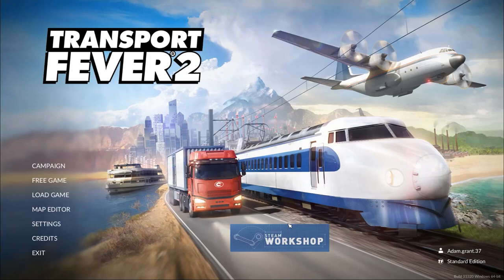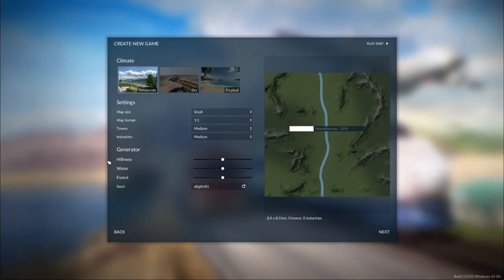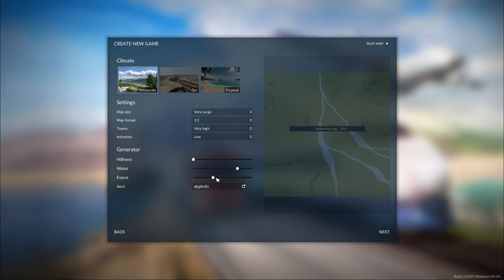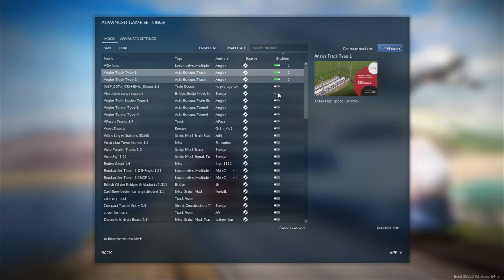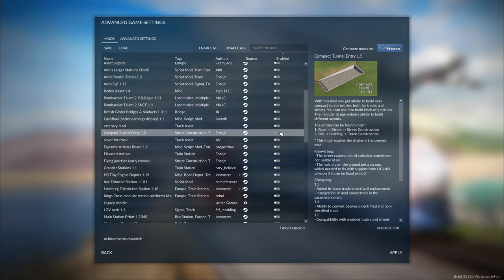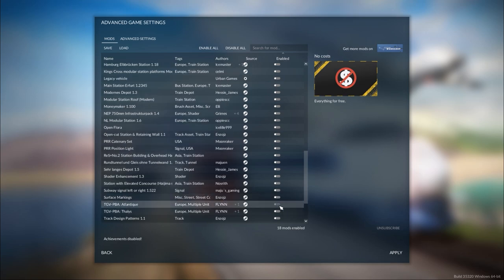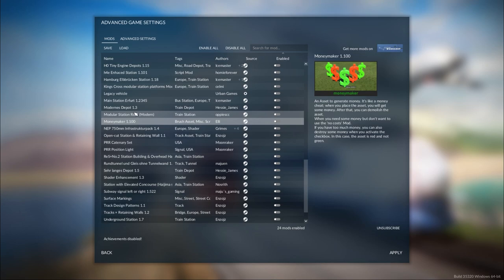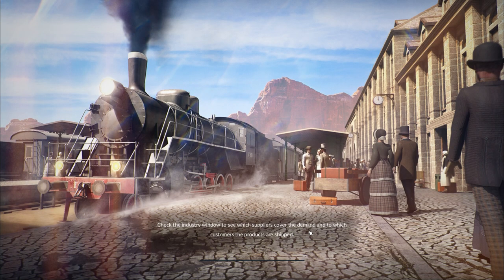Part 1 - Transport Fever 2 - New beginnings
Hello Everyone!!
How are you? Well I kind of wanted to try doing a series of Transport Fever 2. where we design a Passenger Rail network very slowly where the Main Station has 4 Tracks. 2  Tracks go in one Direction and 2 Tracks go in another direction. The Ultimate aim of this series is to design Rail Infrastructure that connects Every Single town on the map.

CHAPTERS
0:52 - Choosing the Right map
3:29 - Choosing the rght mods
8:27 - Finding a Good place to start from
11:00 - Building our first station
16:50 - Building our first bit of Rail Infrastructure
23:00 - Two Directions
24:00 - Station # 2
27:00 - Station # 3
28:50 - Stuffing up the Tunnel